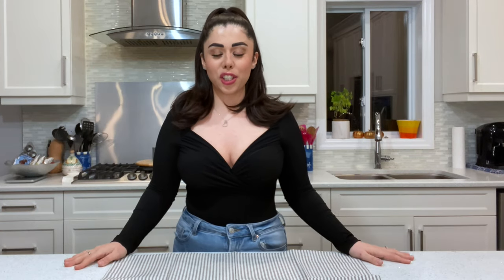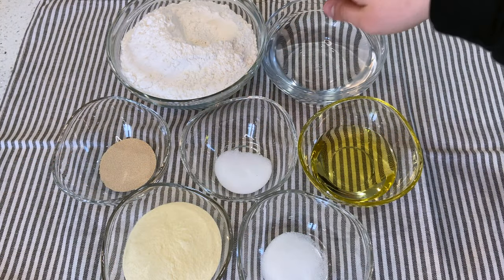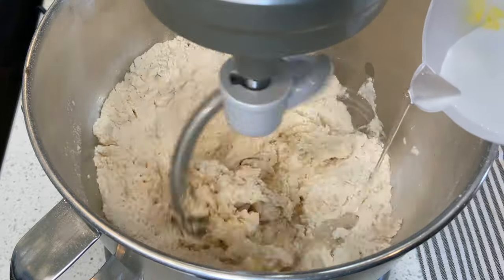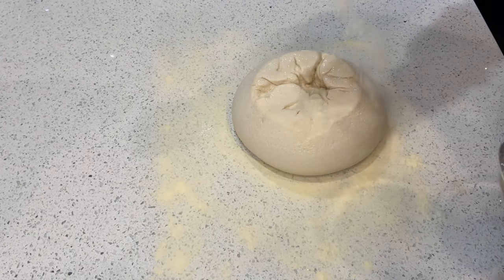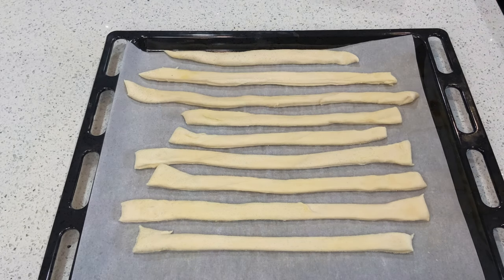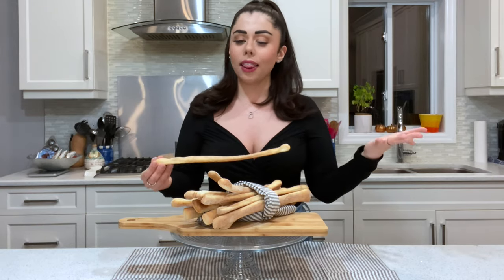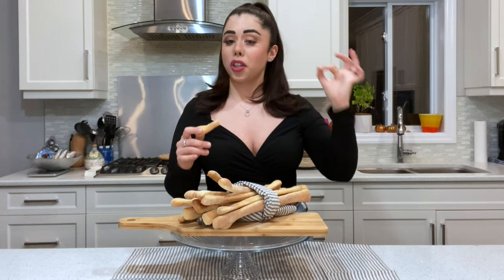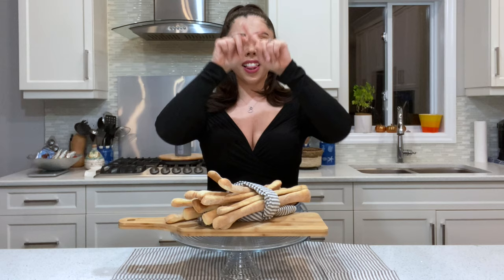HOW TO MAKE EASY ITALIAN BREAD STICKS (GRISSINI) RECIPE - Alice Contesini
Enjoy this delicious treat!

INGREDIENTS:
500gr flour
5gr dry yeast
8gr salt
1tbsp sugar
280ml water
50ml olive oil
semolina flour